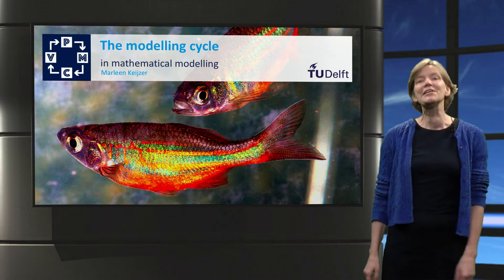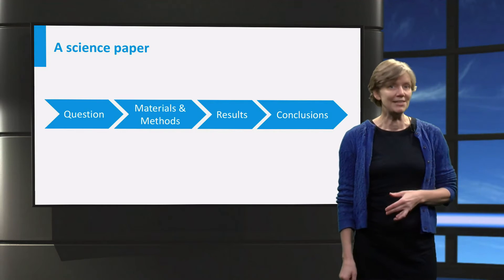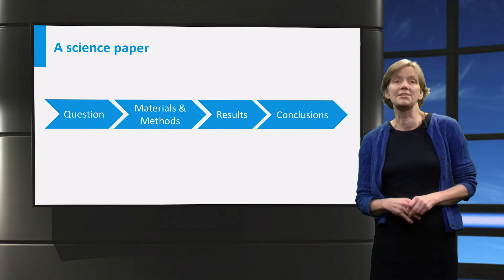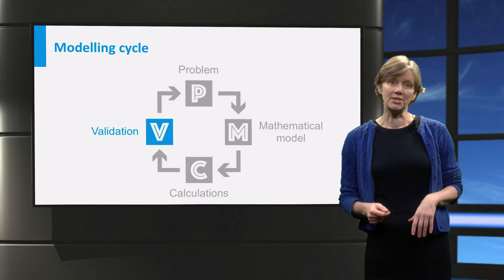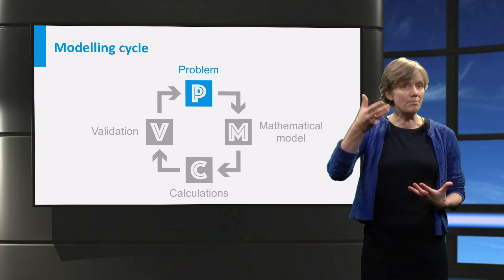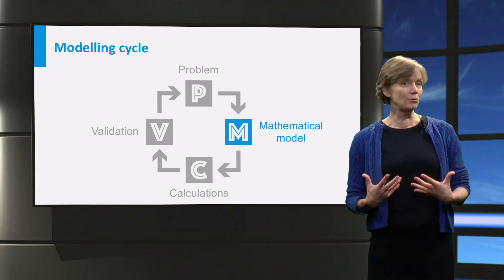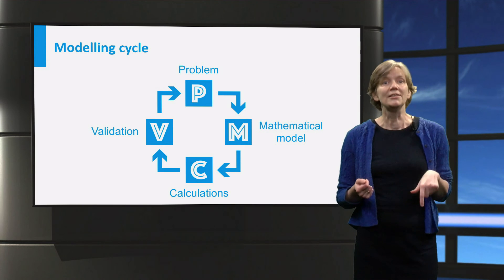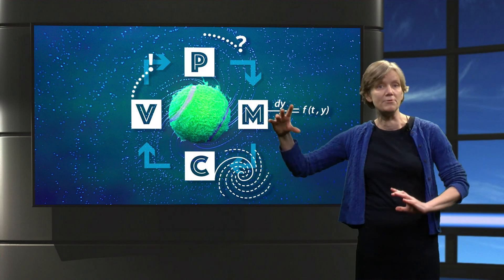Modelling cycle in mathematical modelling - Mathematical Modelling - Mathematics - TU Delft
What is the process of mathematical modelling? What are the elements of the modelling cycle? This video is part of the online course Mathematical Modelling Basics, by TU Delft on edX.